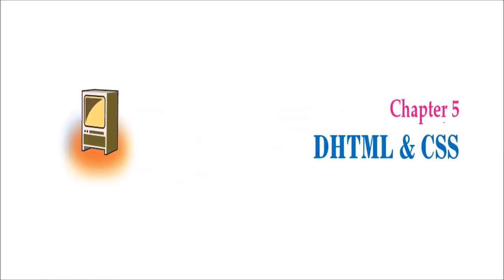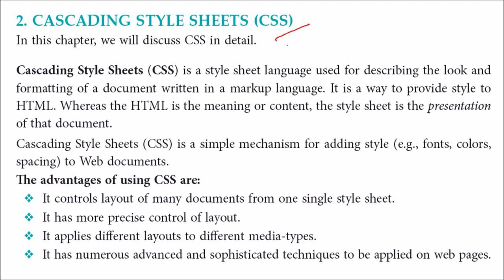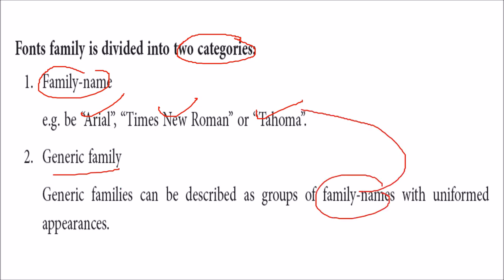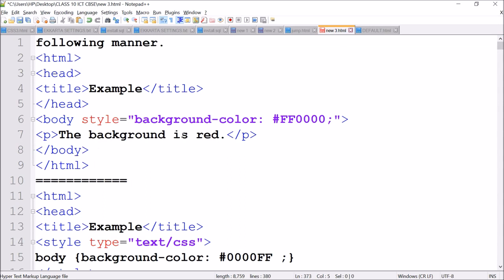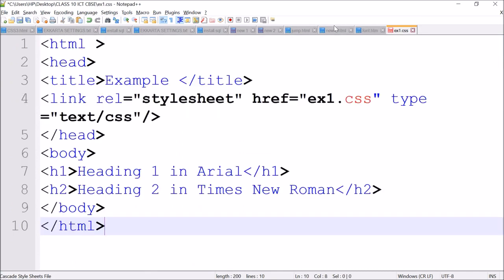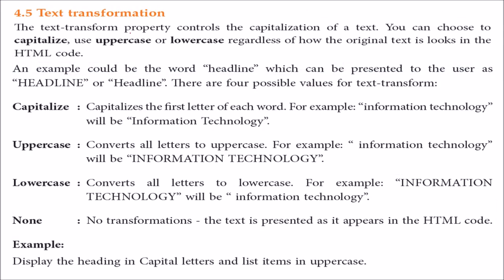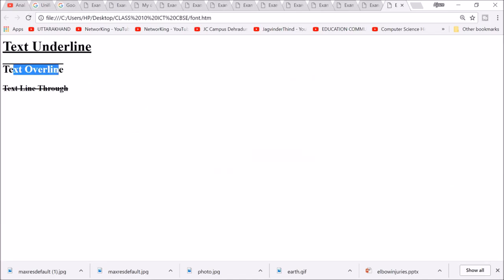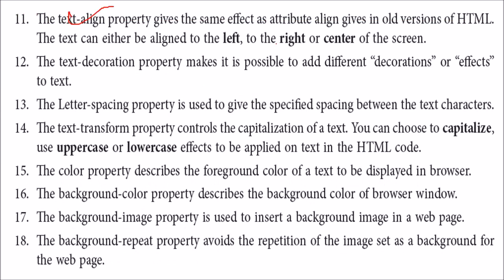DHTML AND CSS CLASS 10 ICT CHAPTER 5 NCERT CBSE Full